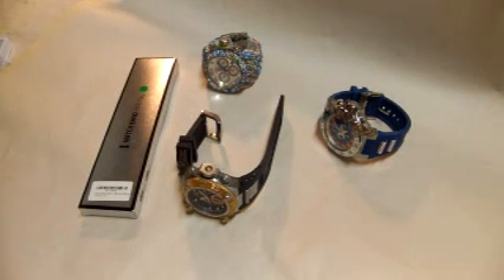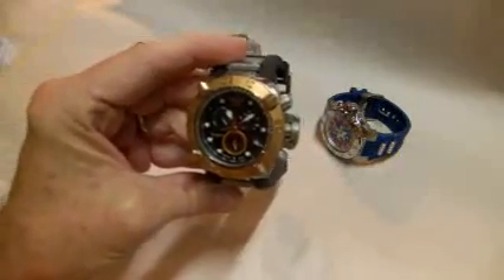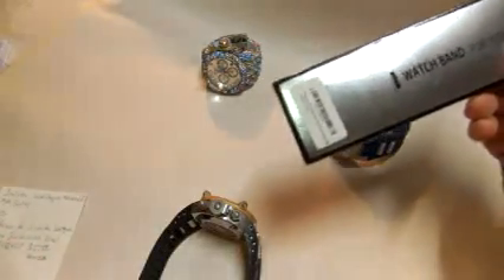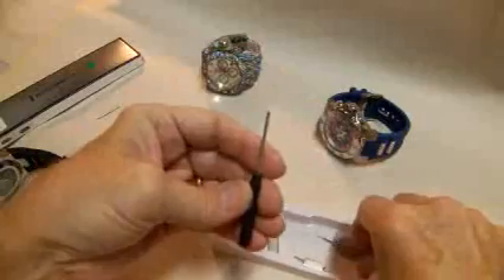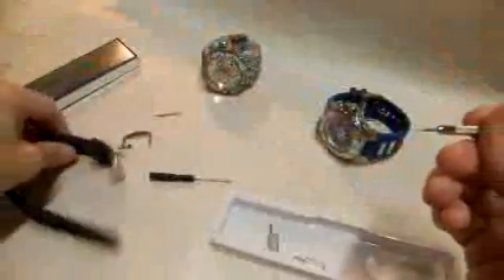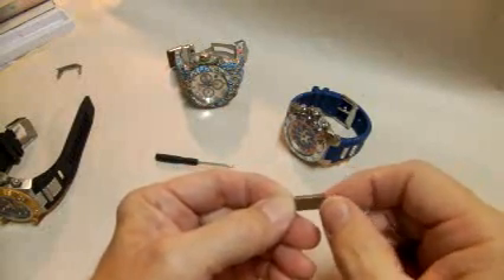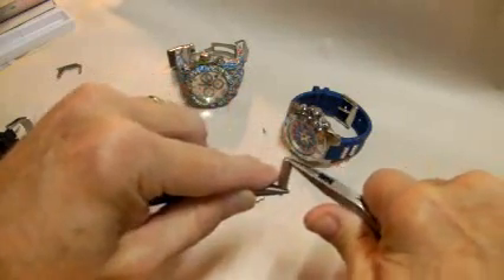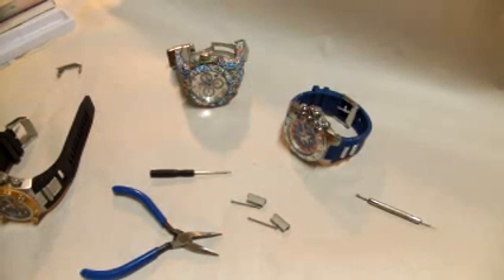Invicta SubAqua Noma 4 16141 Watch Band Screw Removal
This video "May" help you replace your old watch band with a new one. Removing the "screws" that hold the metal parts in the band is a Pain!
Good Luck!